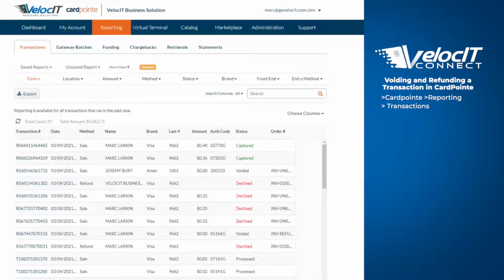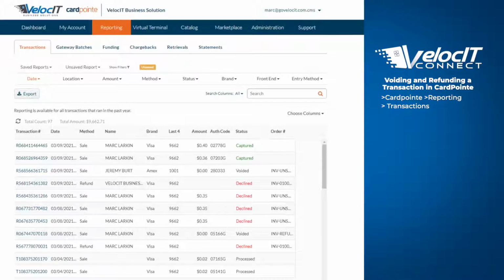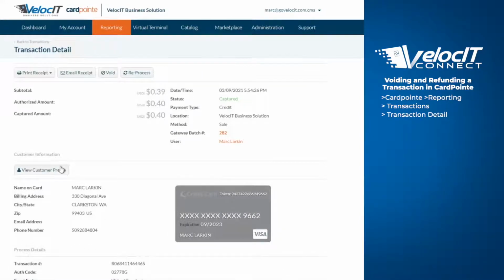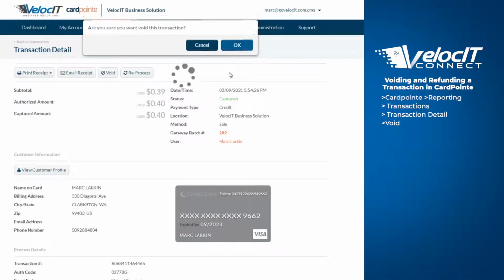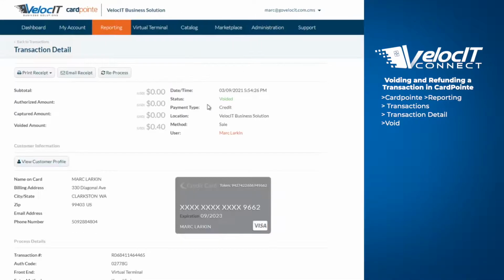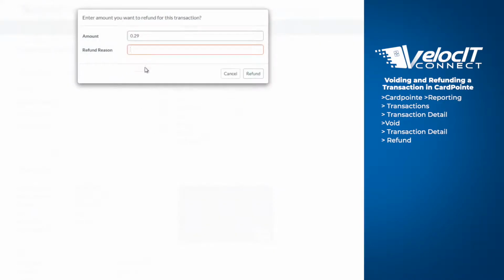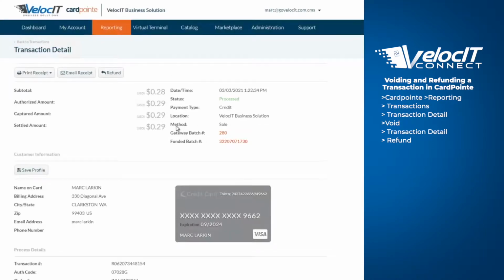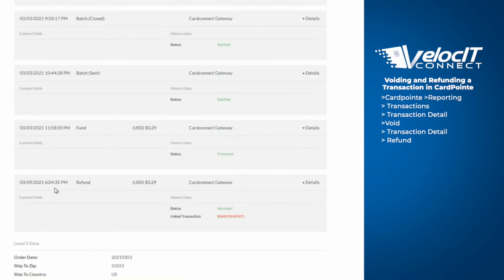Voiding and Refunding a Transaction in CardPointe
Learn how to use the CardPointe virtual terminal to refund or void a previous transaction. Within the CardPointe virtual terminal, see how to view the details of a transaction, then use the interface process the void/refund it.